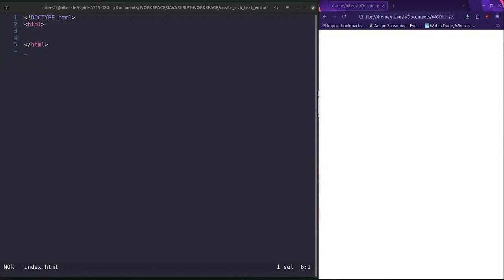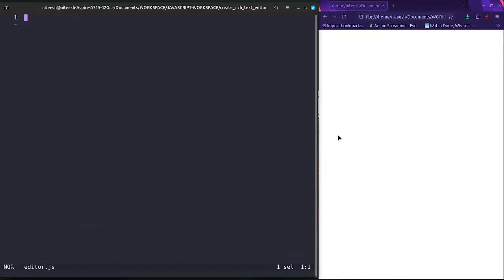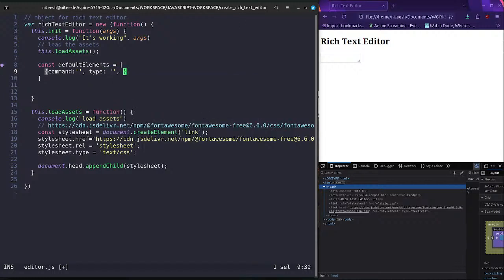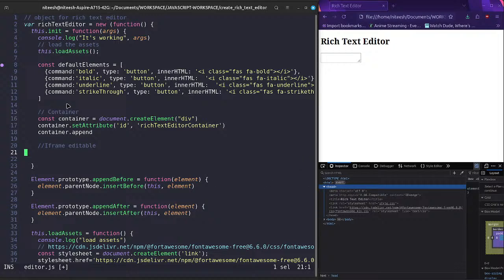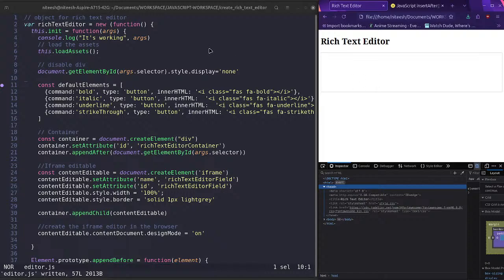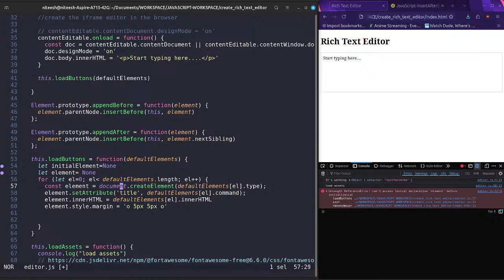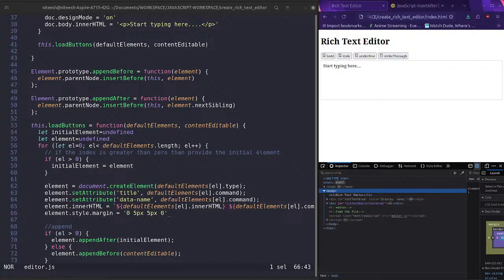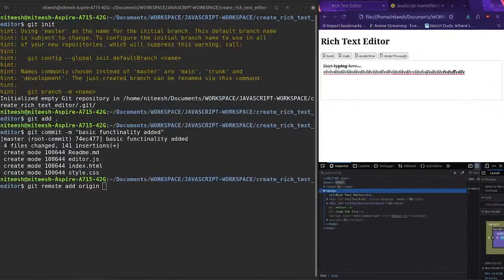📚 Let's create a Rich Text Editor from Scratch part 1 🚀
In this video, we're setting up the foundation for our custom Rich Text Editor using HTML, CSS, and JavaScript.

The goal here isn’t polished code — it's about getting something functional first. We’ll create a basic content editable area, play with text input, and lay the groundwork for future features.

This is Part 1 of the series. In upcoming parts, we’ll clean up the code, organize it better, and start adding enhancements with more formatting tools.

🚀 Let's get hands-on and build something cool together!

💬 Drop your suggestions for features you want in future parts.

💻 Tools used:
– HTML
– CSS
– JavaScript